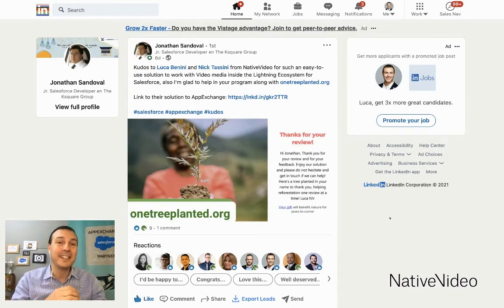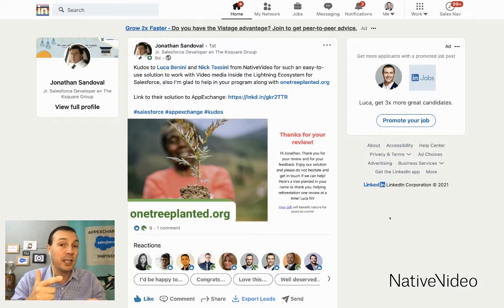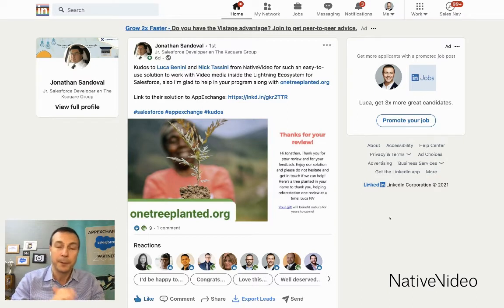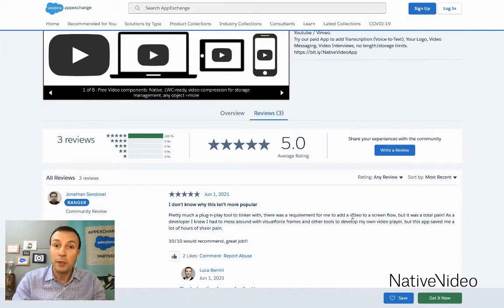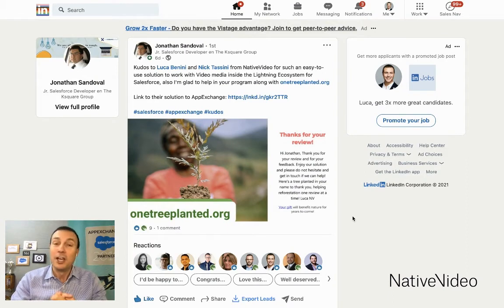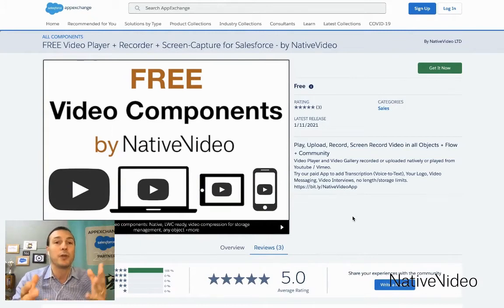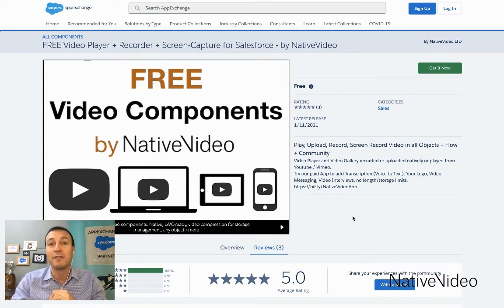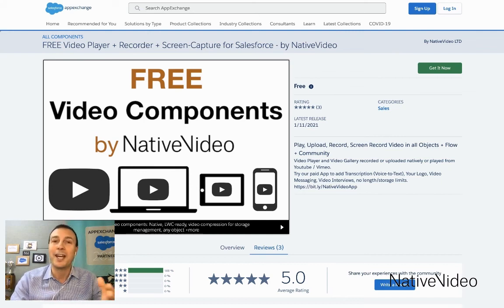Who loves a good Salesforce AppExchange Customer Story? 🙋‍♂️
Today our Co-Founder and COO, Luca Benini, is sharing a quick story about 3 things: a happy user, our commitment to Climate Action and a 5 Stars review for our App!  So much great news to share so here's a quick overview:

One of our 1000+ users of the Nativevideo Free Video Components (our free basic & self serviced product that introduces all Salesforce Users to the power of native video in their Org) was very happy with our free component and left a 5-star review for us on the AppExchange!!
Check out the review and the solution on the AppExchange

As part of our commitment to Climate Action and the 17 Goals from the UN about Sustainability, we launched a campaign "One tree planted for one review received". Nativevideo is happy and proud to report that our Free Component Review led to Unosquare receiving a Certification of a Tree Planted in their name for the rave review!

We are proud to support reforestation, one review at a time!

Check us out on the AppExchange if you want to start experimenting with Video in your Salesforce!